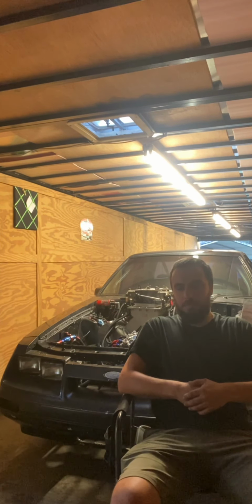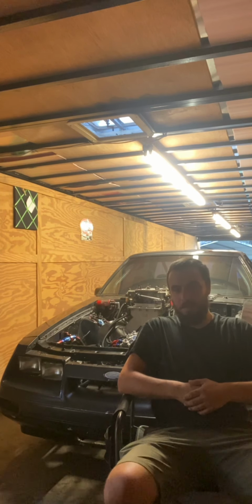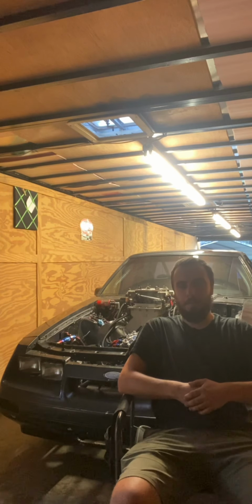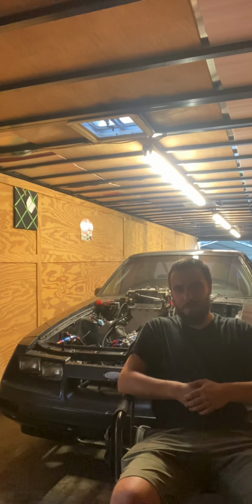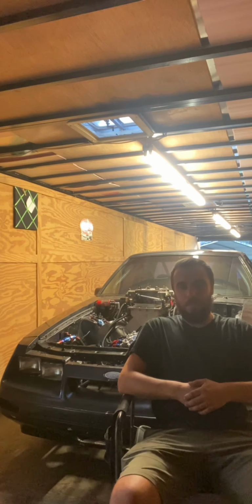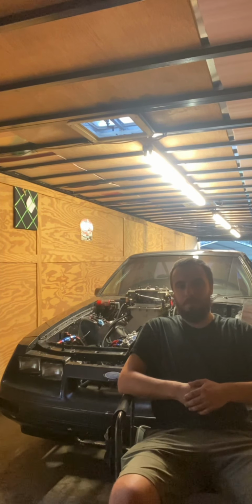My plans with the mustang (WITH START UP) & shop update!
Let’s talk about race cars! Have a listen as I talk about my plans with the Mustang & the shop. PLUS MUSTANG START UP!! Pics of the shop projects at the end of the video.